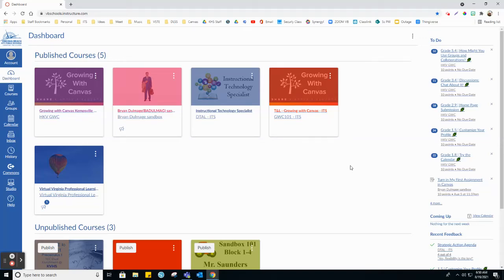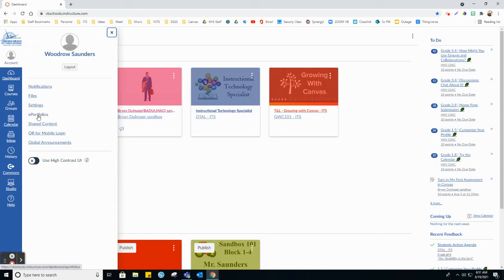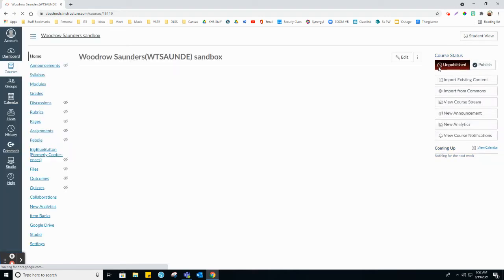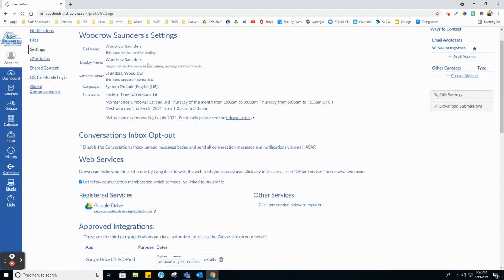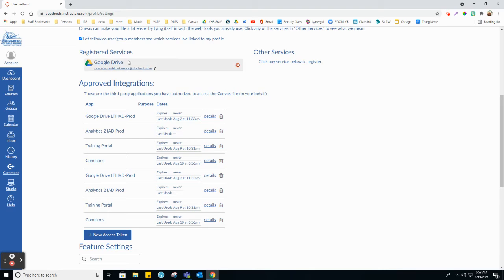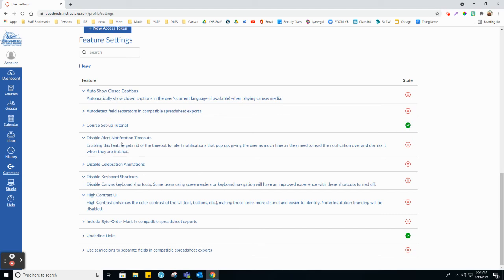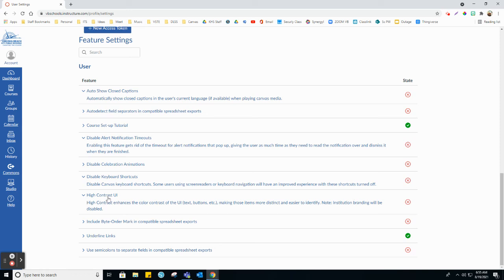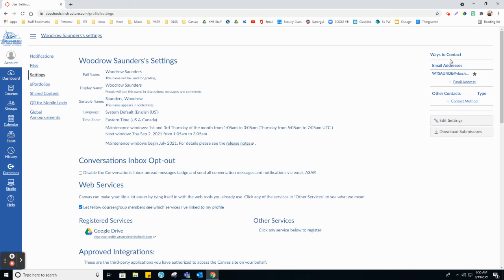Canvas Training: Profile